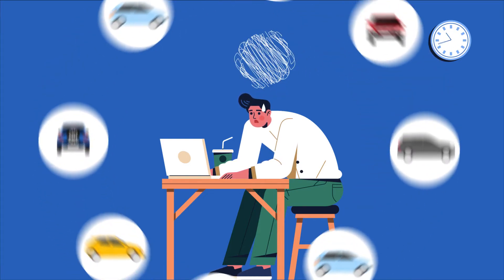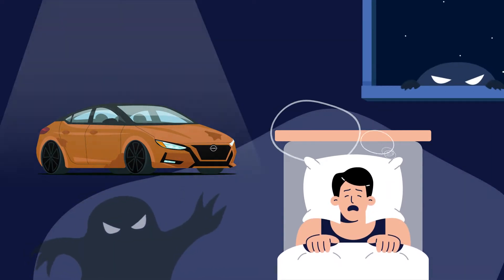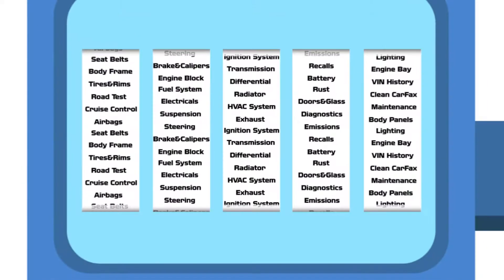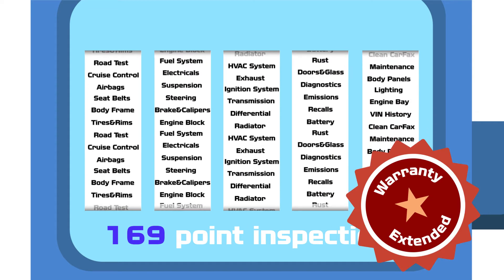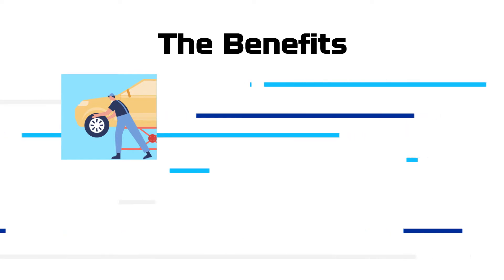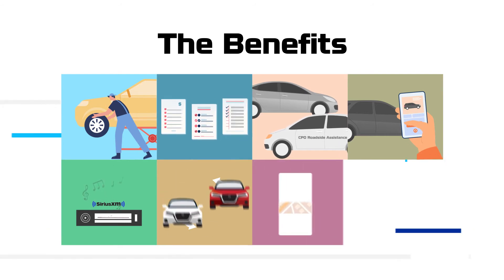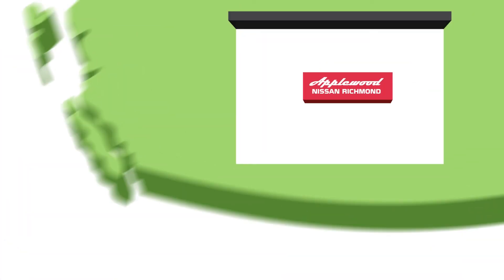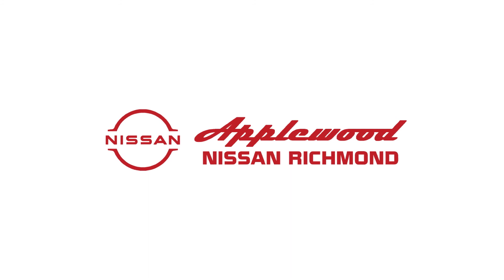Largest Certified Pre-Owned Inventory in Canada | Applewood Nissan Richmond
Welcome to Applewood Nissan Richmond!

Are you in the market for a car but not sure whether you should buy a brand-new car or a pre-owned car?

We have the answers! Certified Pre-Owned (CPO) has the quality and reliability of a brand-new vehicle but a price tag of a used car! We’re also the No.1 Nissan CPO Dealer in Canada with the most extensive CPO inventory!

That’s just a few benefits of buying a CPO from us, experience the difference at our store today!

It's All Good at Applewood!